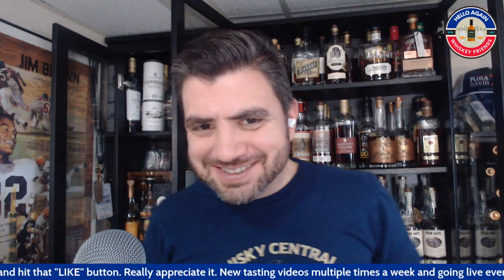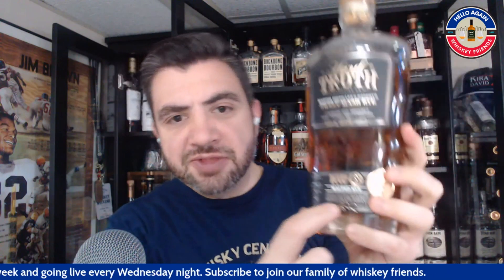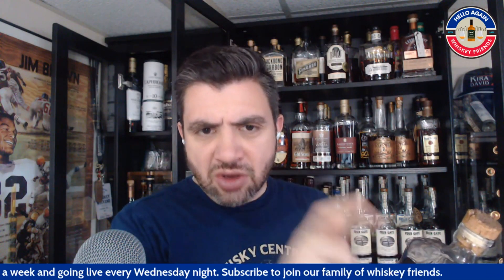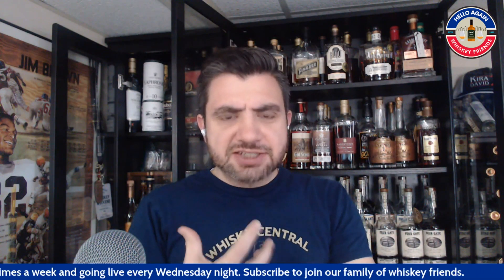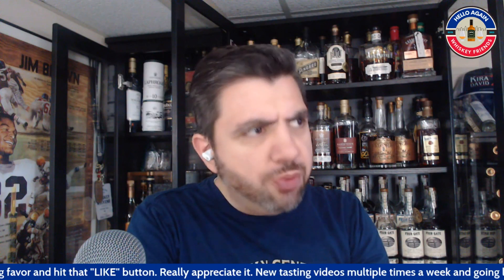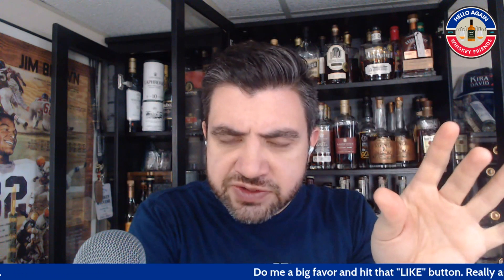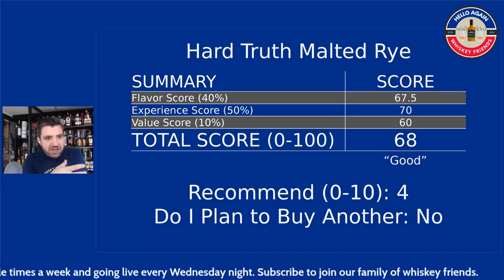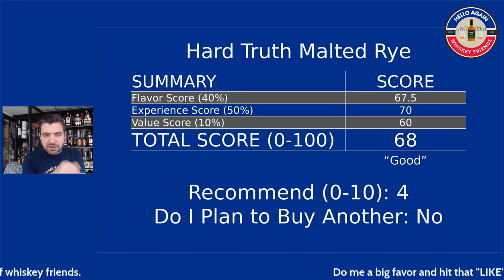Hard Truth Malted Rye | Whiskey Review of the Next Mash Bill in the Hard Truth Series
Hello again whiskey friends! Breakdown of Hard Truth Malted Rye.